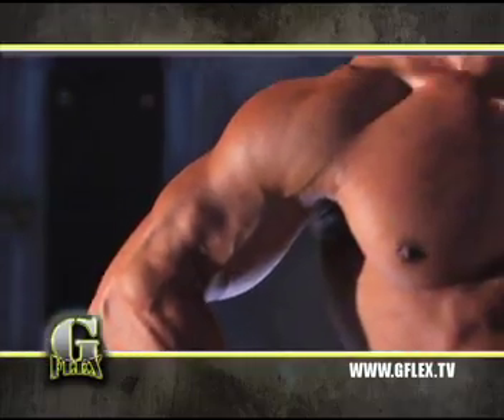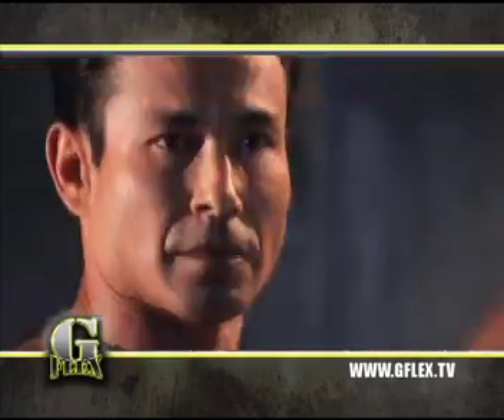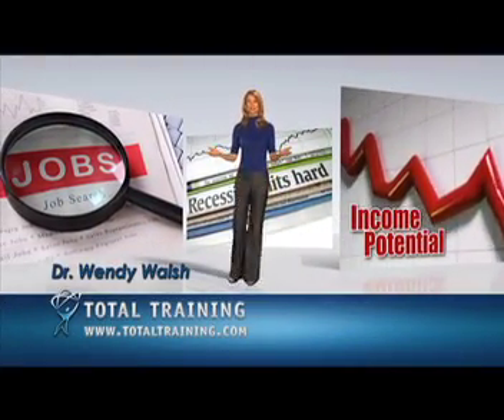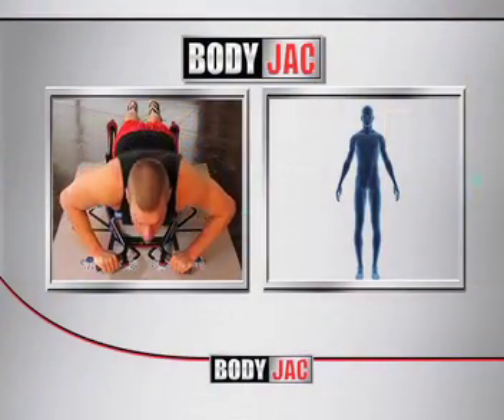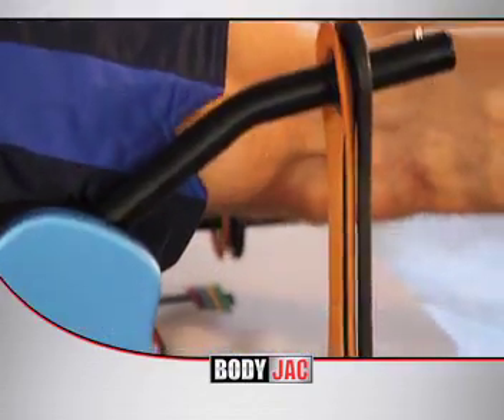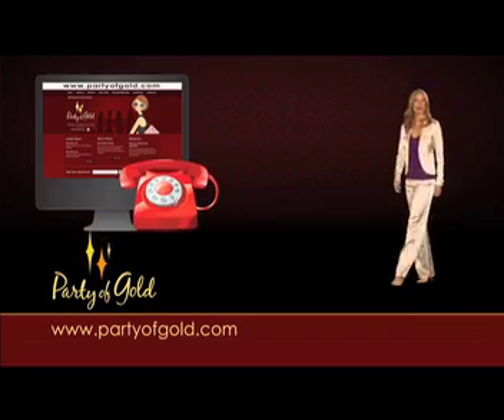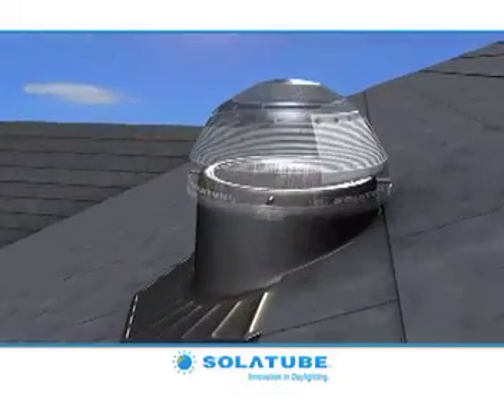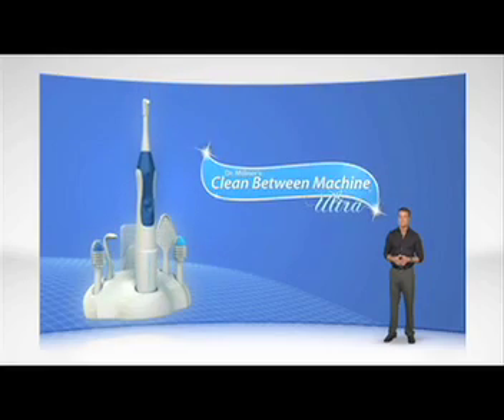TeleArts Direct Production Reel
Welcome to TeleArts Direct

As the infomercial division of creative video powerhouse TeleArts Productions, TeleArts Direct harnesses the knowledge and marketing expertise of working with some of the worlds largest brands like Hewlett-Packard, T-Mobile & NBC and applies that brand knowledge to new products ready to make a major impact in the marketplace. The result is an infomercial production featuring a higher level of brand development and messaging thus resulting in increased marketability & sales for the overall campaign. TeleArts Direct is a full-service creative direct response agency that utilizes both traditional and multi-platform marketing technology to synergistically drive consumers to your brand and effectively convert them to customers.
TeleArts Direct Services

TeleArts Direct is a one-stop-shop featuring the full scope of direct response services including product development, scriptwriting, casting, pre-production, production, post-production and distribution services. In addition we also offer full web and mobile media development for maximum results in today's diverse marketplace.

Our services include:

Full short & long form infomercial production from concept to completion
Complete creative scripting and call to action development
Full high definition production & post-production services including non-linear HD editing and 3-D motion animation creation
Talent casting & product placement services
Full infomercial campaign consultation services including order fulfillment, call center scripting & retail sales initiatives
Product website creation and SEO traffic services
Viral Video on-line campaigns
Media buying & analysis
Consultation services for existing for non-TeleArts produced infomercials
For creative video services not related to direct response, please visit us at teleartsproductions.com